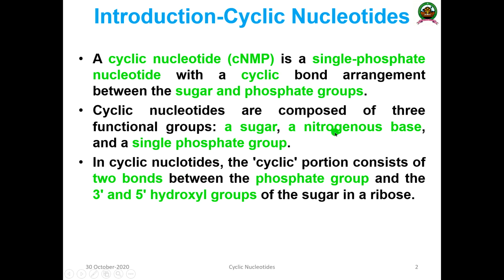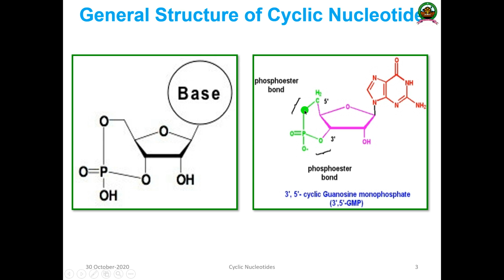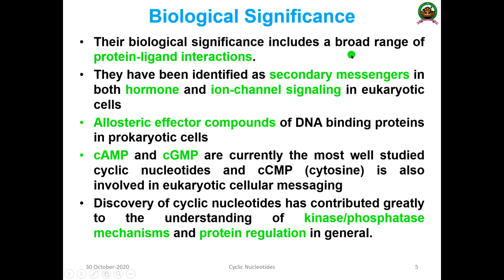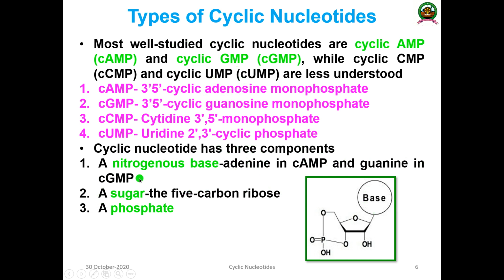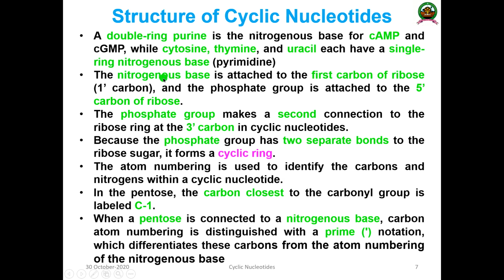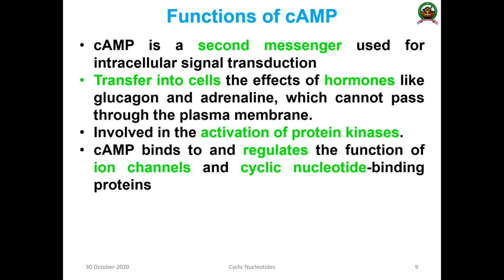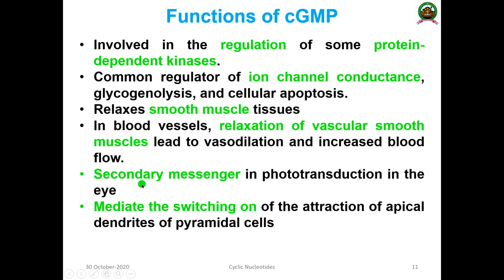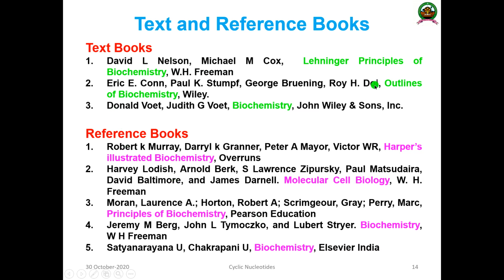Biochemistry- Module-5: Cyclic nucleotides-3 Sem B. Sc Microbiology